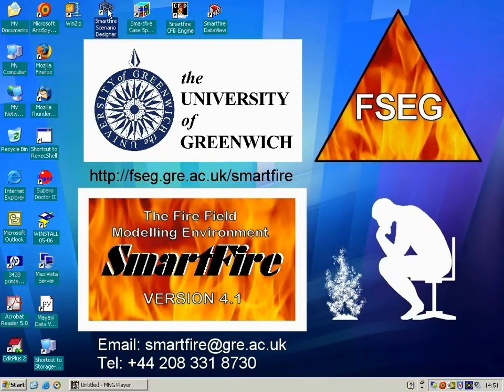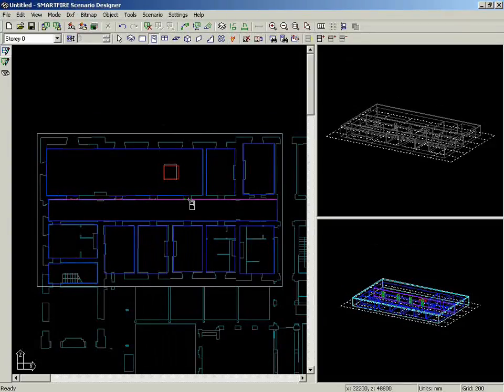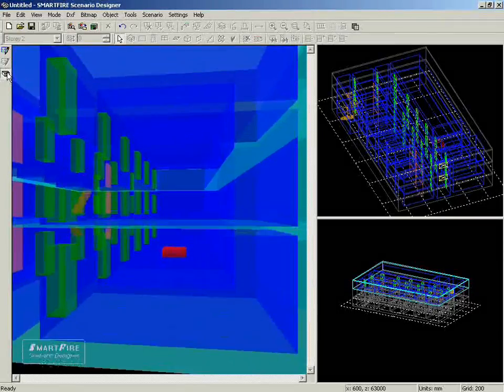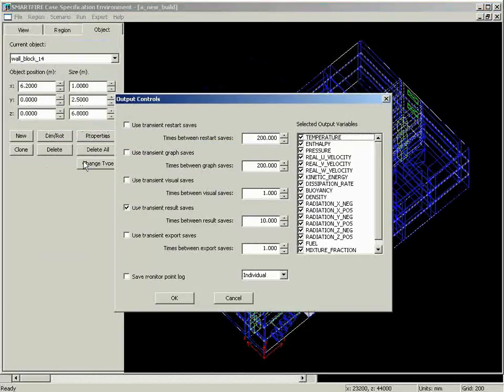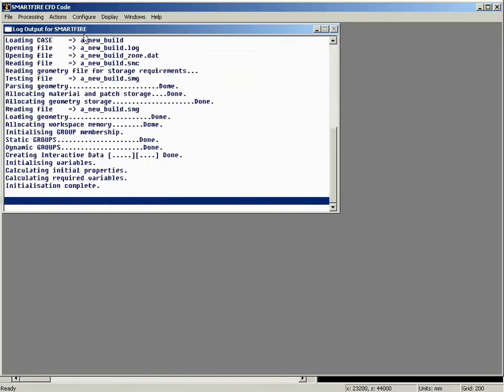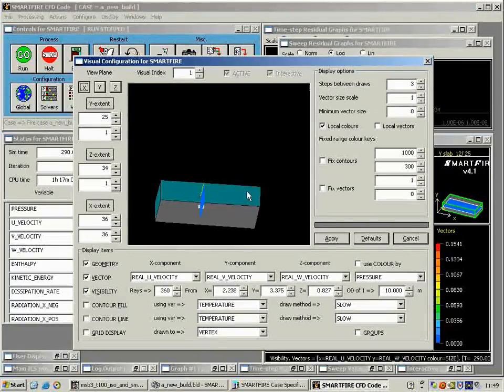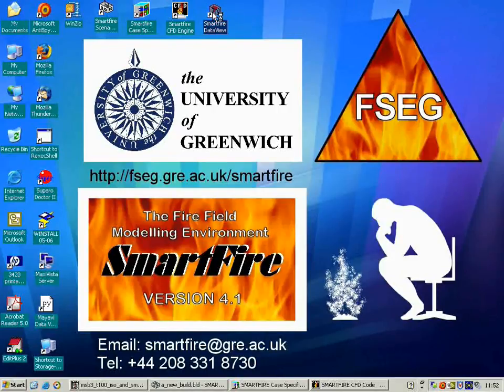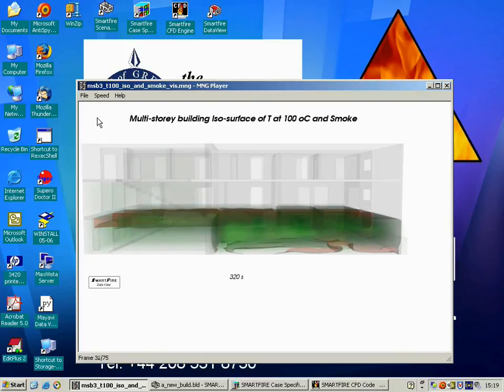Tổng quan về giao diện và chức năng của phần mềm SMARTFIRE